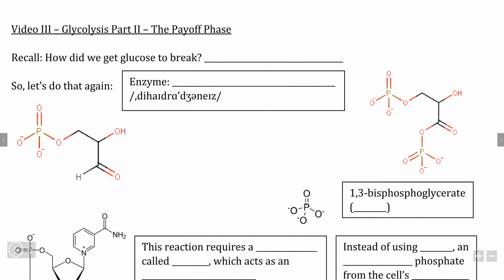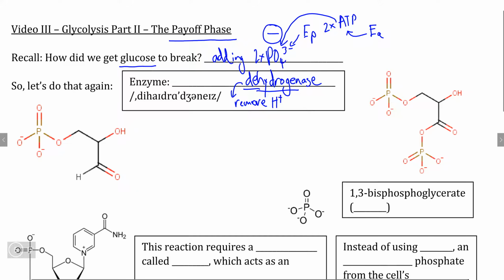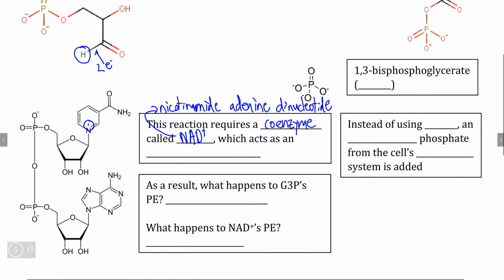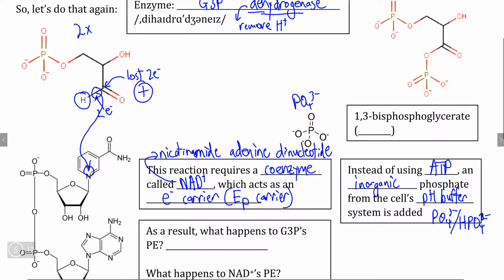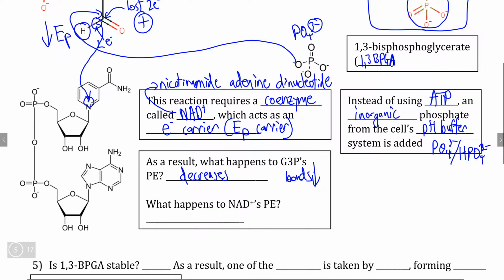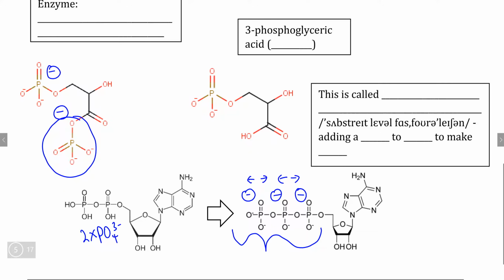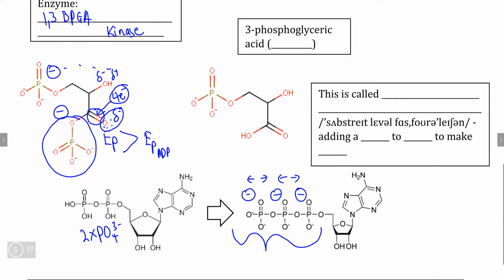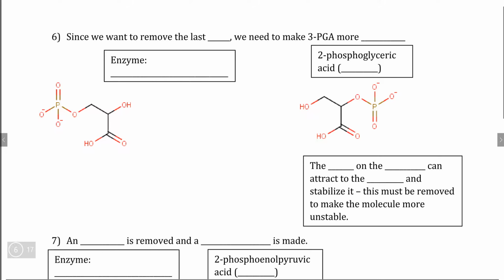Cellular Respiration I, Video III - NAD+ and Substrate Level Phosphorylation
Instructional video focusing on the role of NAD+ as a potential energy carrier and how ATP is produced using substrate-level phosphorylation.